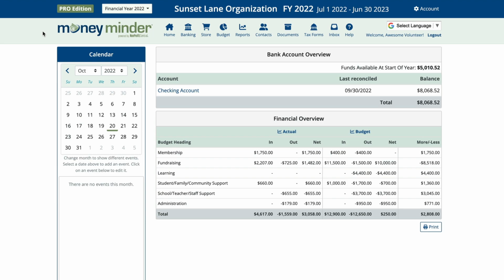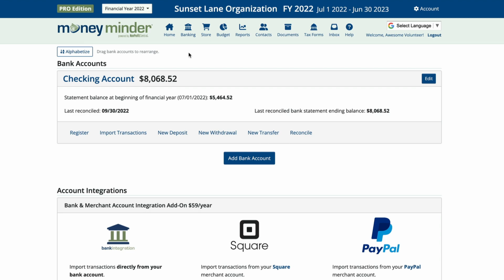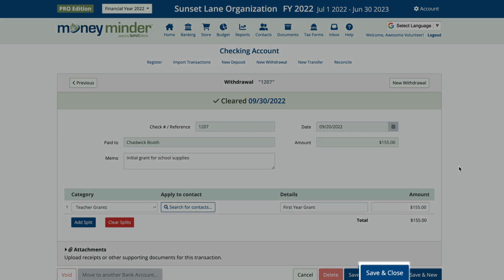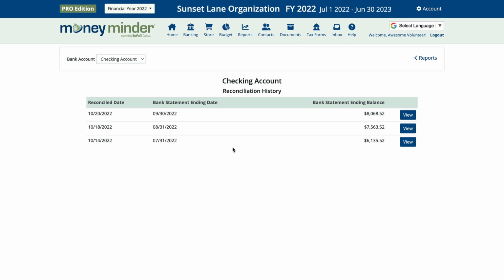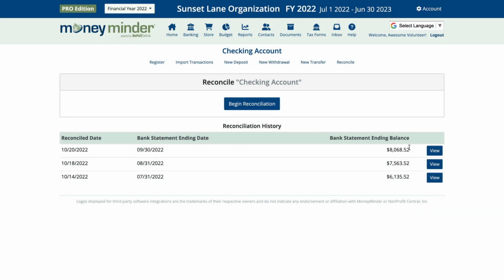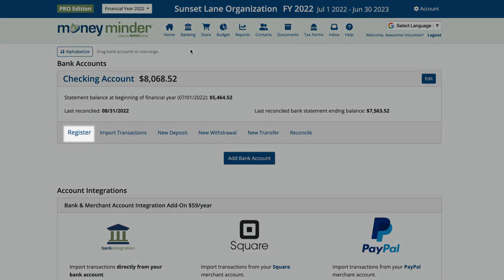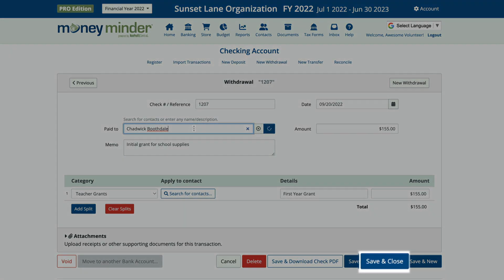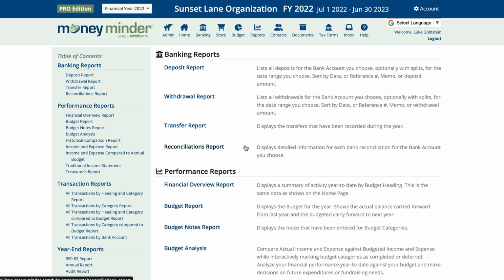Changing a Reconciled Transaction | MoneyMinder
We all make mistakes sometimes. When you find one in a transaction that's already been reconciled, there's no need to panic. Here's how to do that.

MoneyMinder Treasurer software is the leading web-based software for volunteer-run nonprofits. We provide treasurers information, resources & solutions to help them be more effective & efficient in managing their group's money. Whether you're a volunteer in a parent group, booster club, condo/homeowner association, animal rescue group, networking group, or social group, we have resources that can make your life easier.